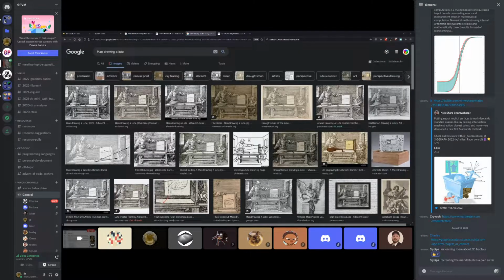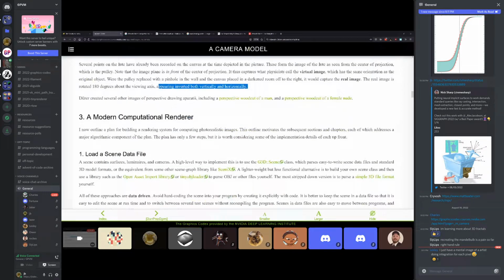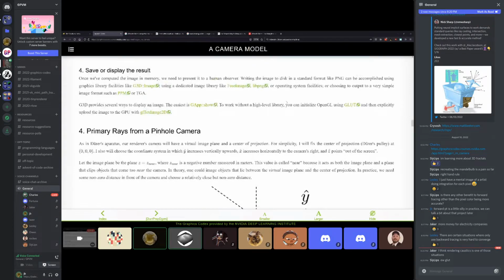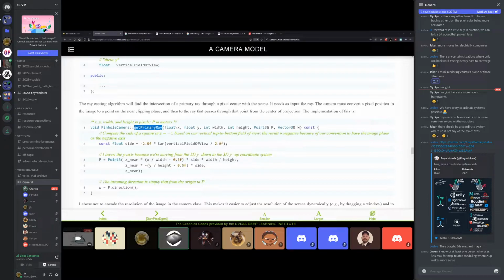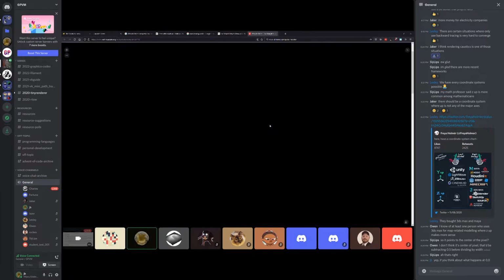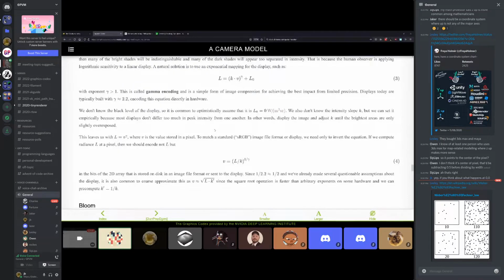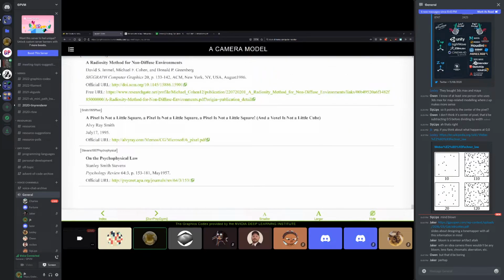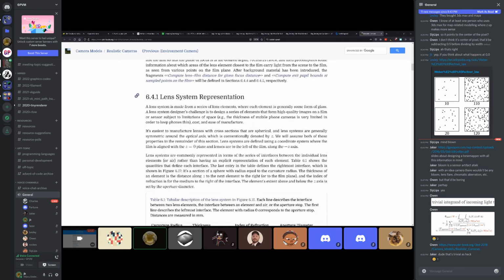Graphics Codex Chapter 7 [2022-08-10]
Going over some information about camera models